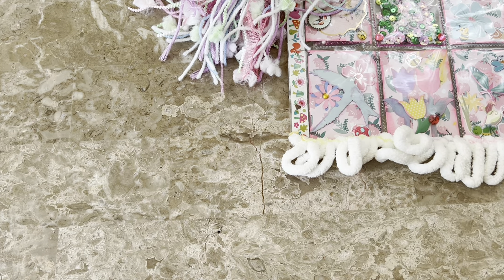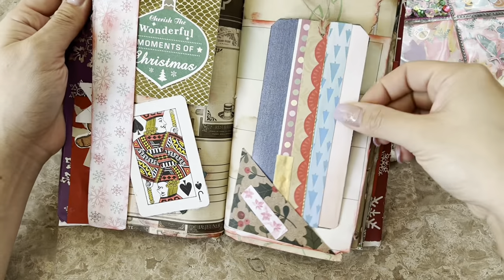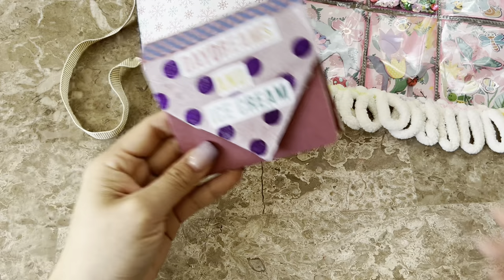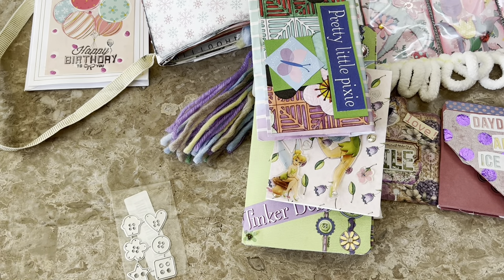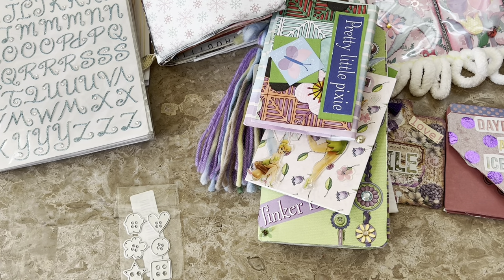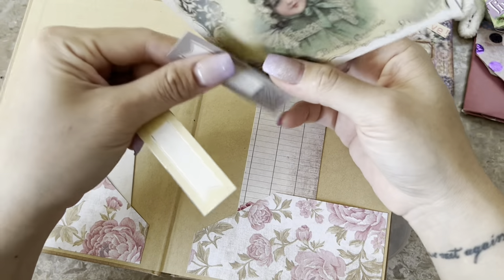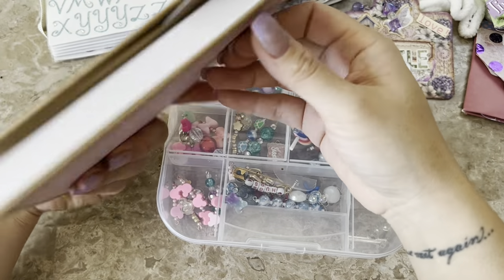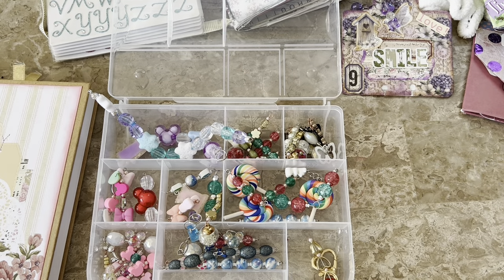Bday Happymail from @thelmahall2593 & @LaurasPlansAndCrafts 🥰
Apologies for the late upload ladies!

Please check out @thelmahall2593 and @LaurasPlansAndCrafts  and send them some crafty love!